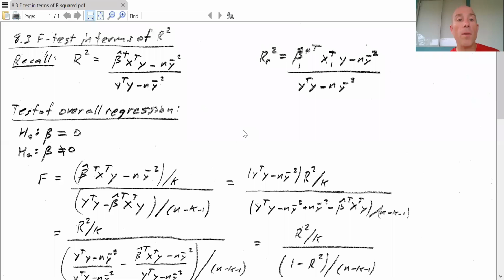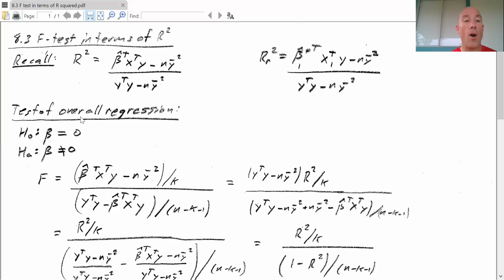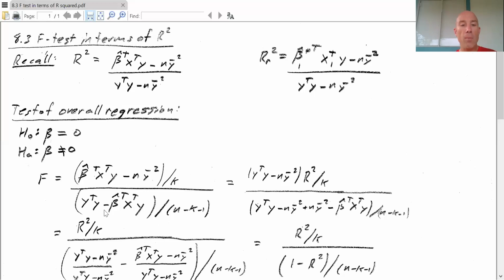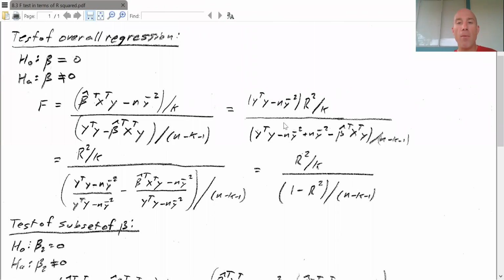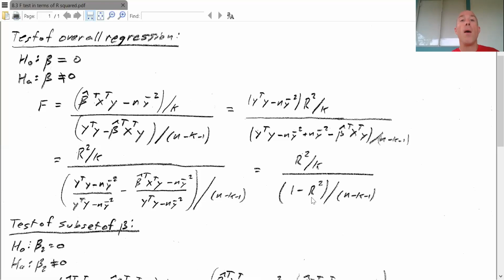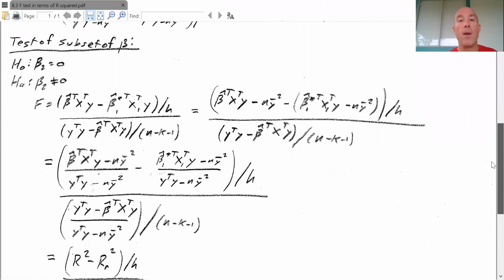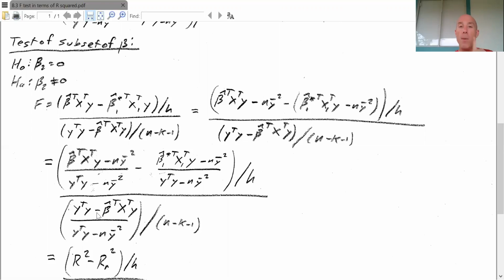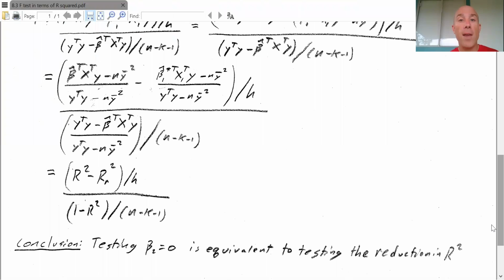F-test in terms of R^2